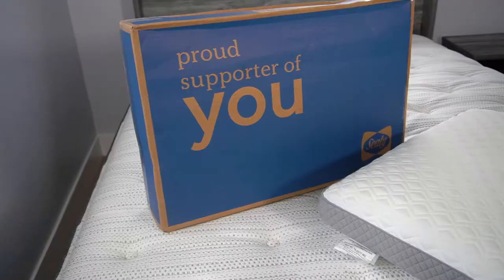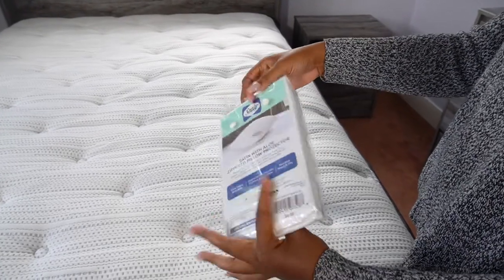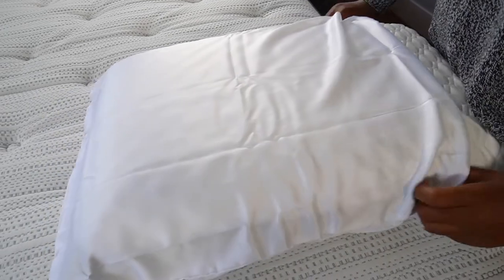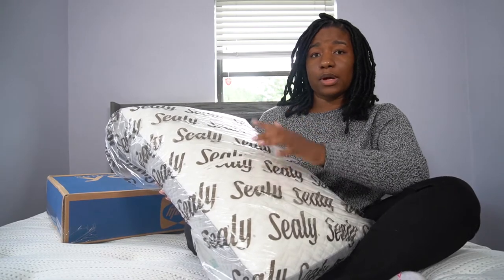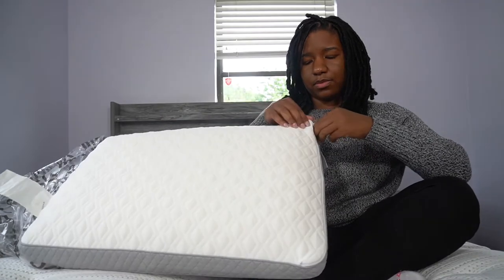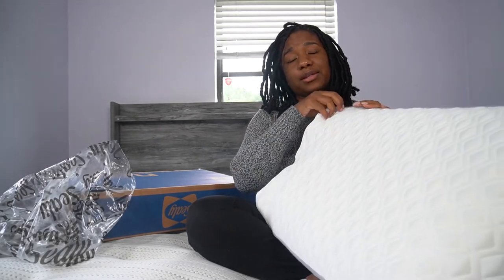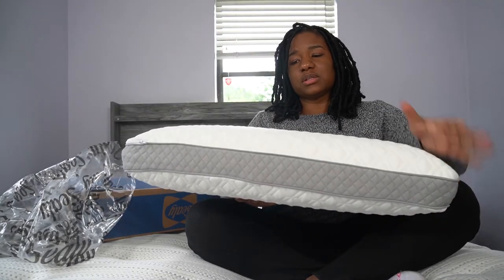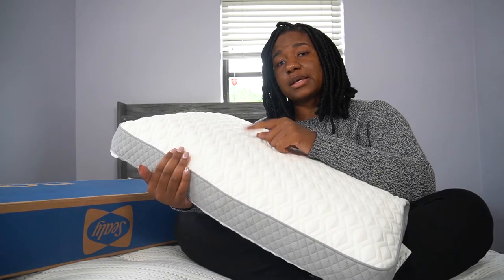Sealy Memory Foam Pillow Review - $30 Deal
I found one of the best memory foam pillows by Sealy at Belk online for only $26.73 and pillow protectors for $3.00 a pack!! In this video, I showcase the features of this pillow and talk about who it's a best fit for.

Looking to purchase this pillow and pillowcase?

Time Stamps:
0:00- Intro
0:35- Sealy Satin, Aloe Pillow Protector
2:05- Sealy Memory Foam Pillow
5:41- Conclusion
5:51- Outro